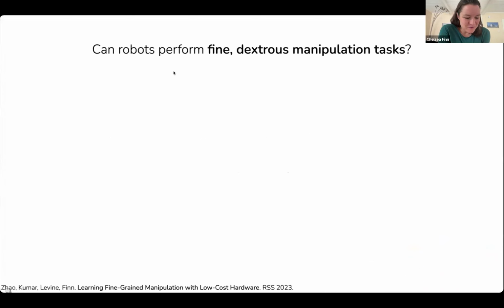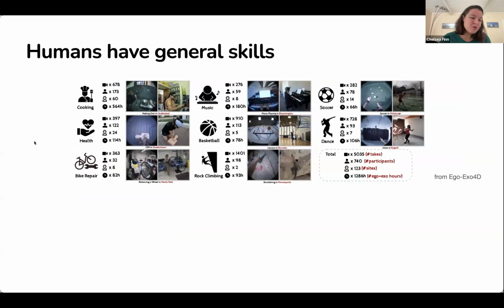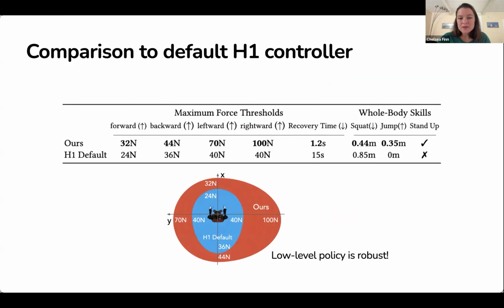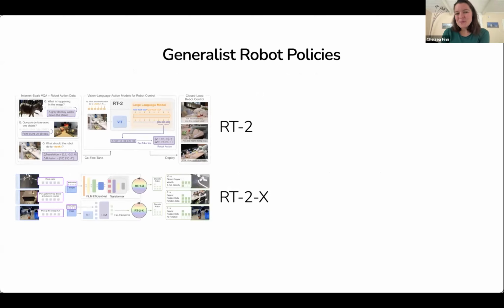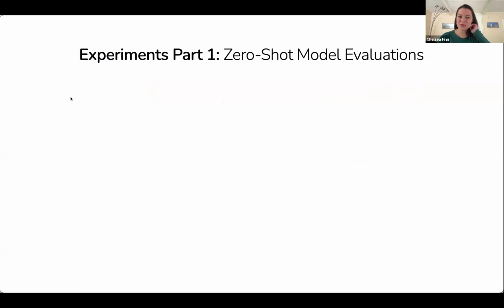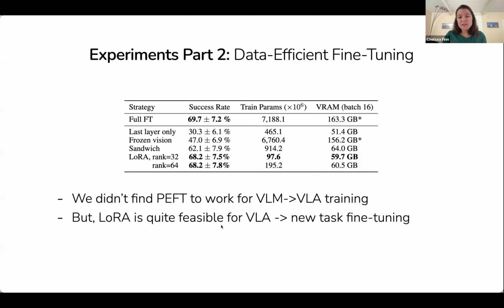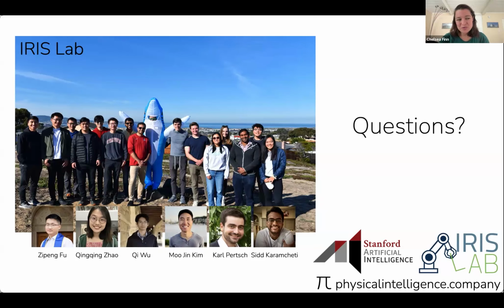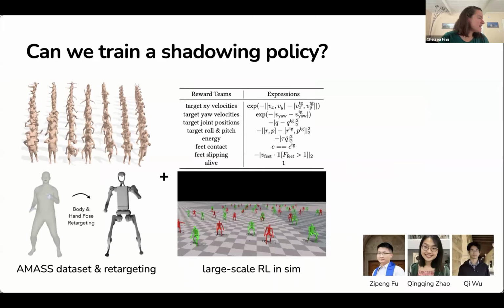CVPR24 Tutorial | Chelsea Finn: Humanoids and Robot Generalists